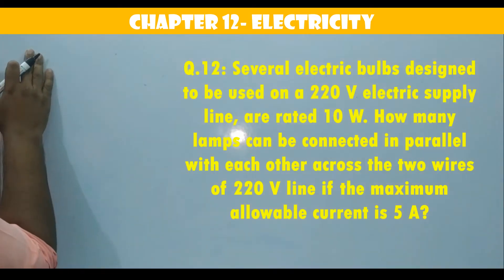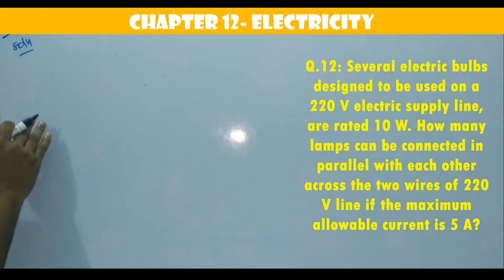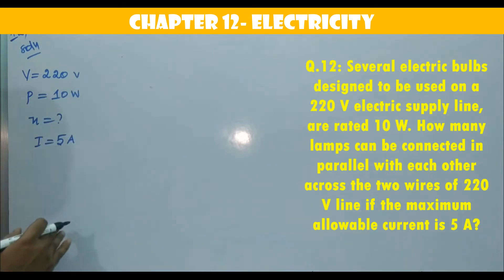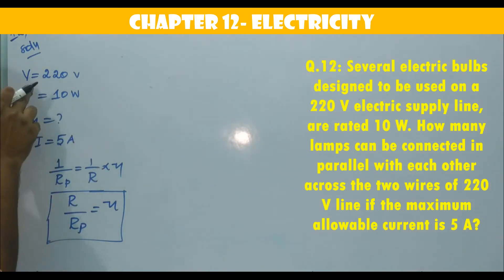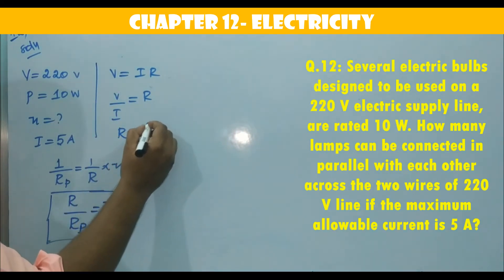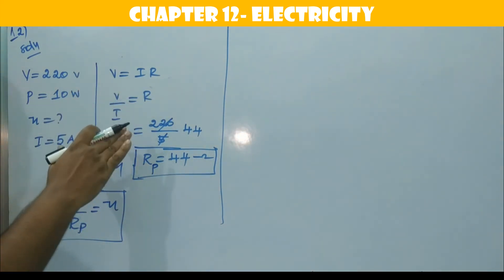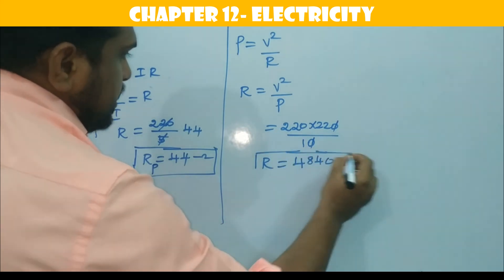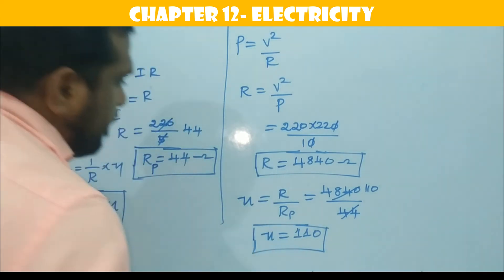Several electric bulbs designed to be used on a 220 V electric supply line are rated 10W|ELECTRICITY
We have been told that the electric bulbs, each of power rating (P)=10W are designed for a voltage source of 220V
We know that for an appliance with a given power rating, we have P=V2R where R is the resistance of the appliance
Substituting the values, we can obtain the resistance of one of the bulbs as follows
⇒10=(220)2R
⇒R=4840010=4840Ω
Now that we have obtained the value of the resistance of one bulb, we should discuss about parallel combination
For a parallel combination of resistors, we have the equivalent resistance of the circuit as
⇒1Rparallel=1R1+1R2+1R3+−−+1Rn
Now if the resistances have equal values, we can say that
⇒1Rparallel=nR⇒Rparallel=Rn ,where n is the no. of resistors and R is the value of one resistor
So, for a parallel combination of the electric bulbs, we can say that ⇒R=4840nΩ
Applying ohm’s law, we have
⇒V=IR where I is the maximum allowable current through the circuit
Substituting the values, we get
⇒220=5×4840n
Simplifying this equation, we get
⇒n=4840×5220=110
Hence 110 electric lamps can be connected in the circuit .